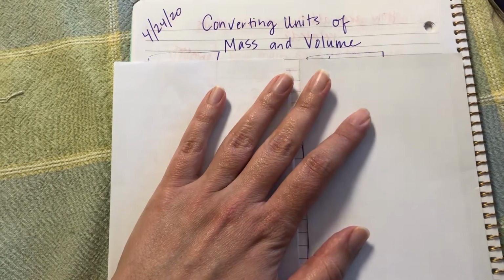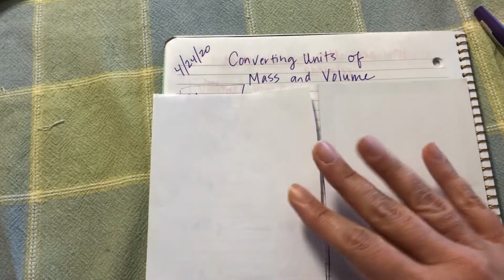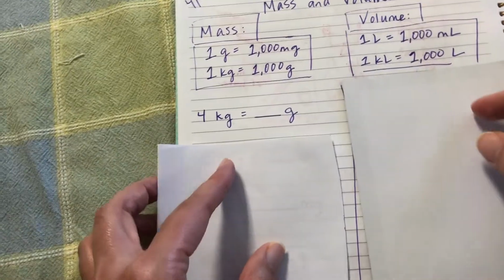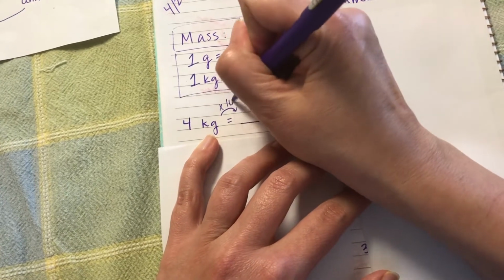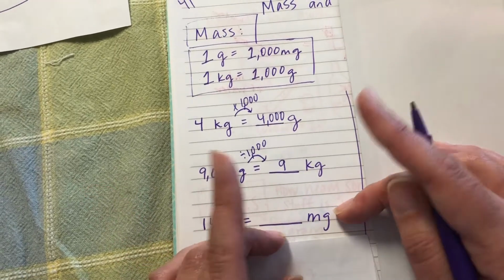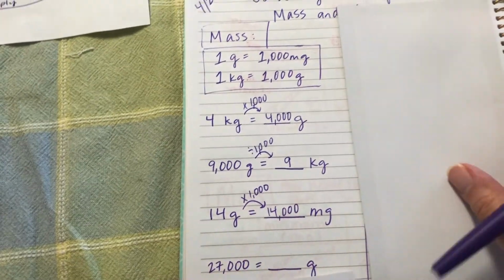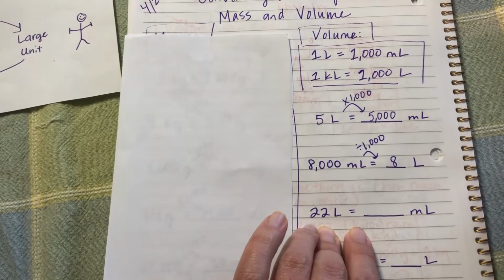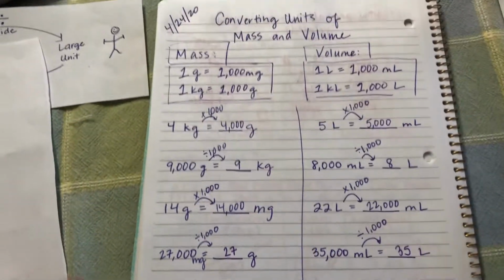Metric - Convert through units of Vol & Mass - 4-24-20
Here we're going to convert through metric units of volume and mass.